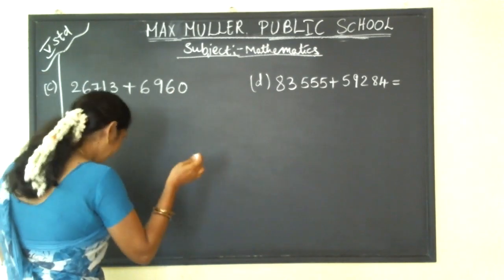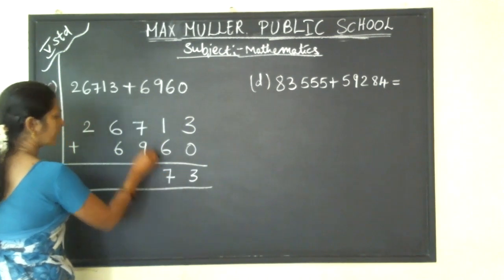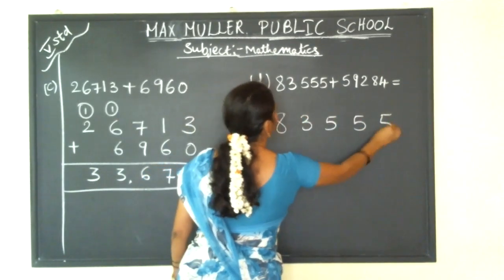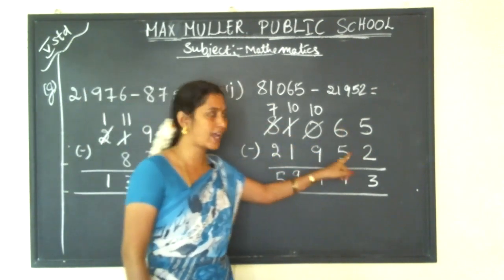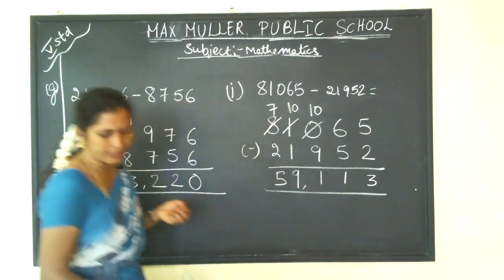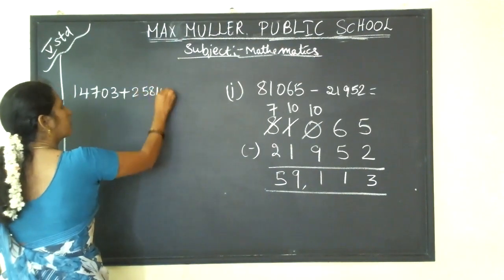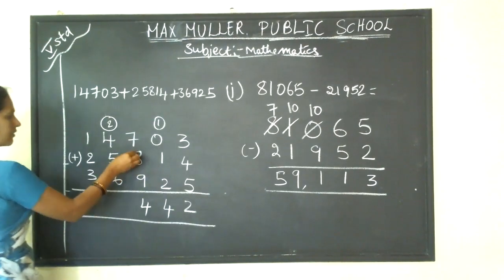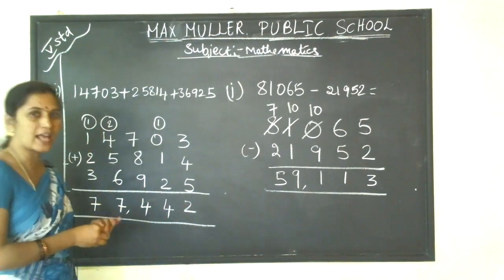5th -30.08.2021- Maths 01